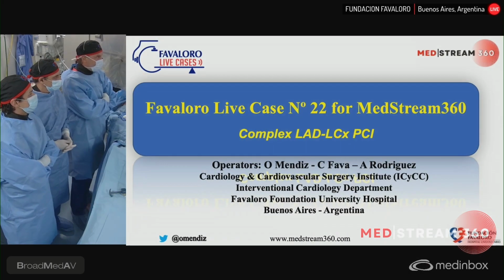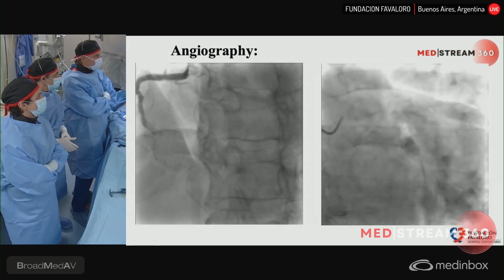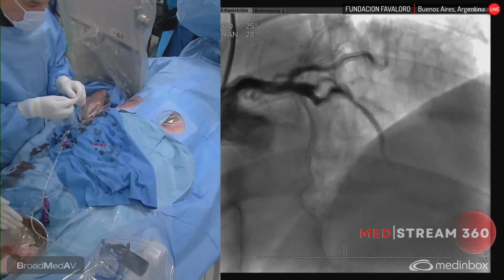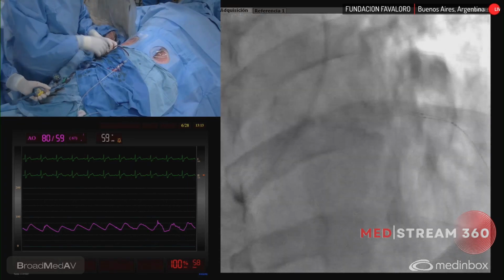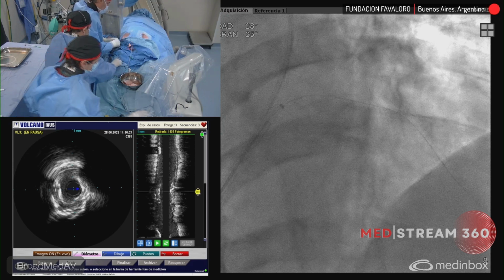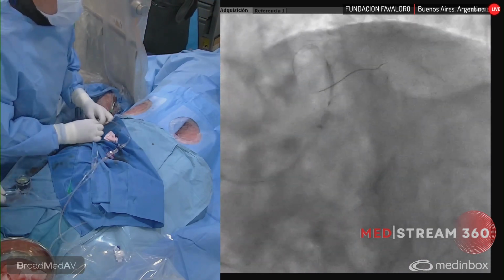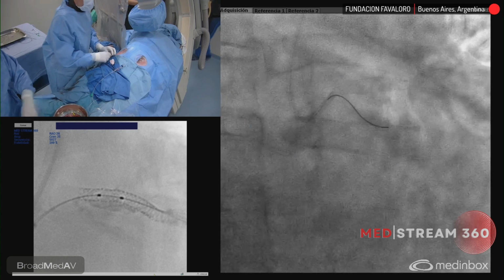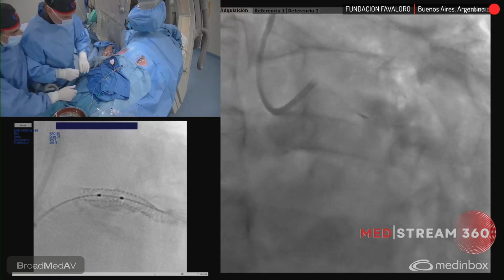IVUS-Guided PCI of LAD and LCx